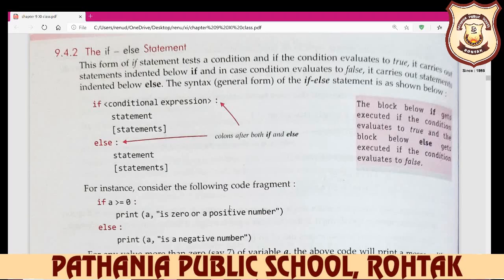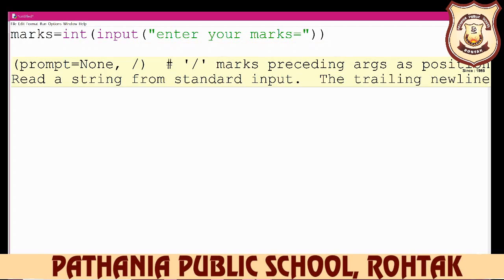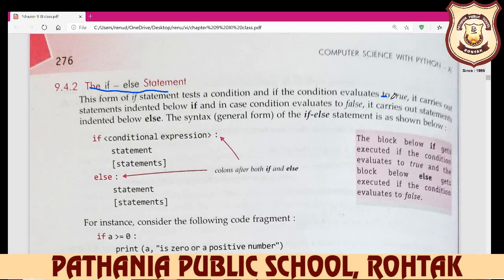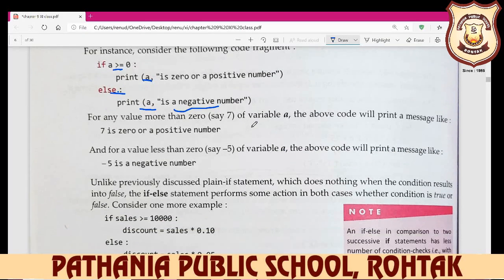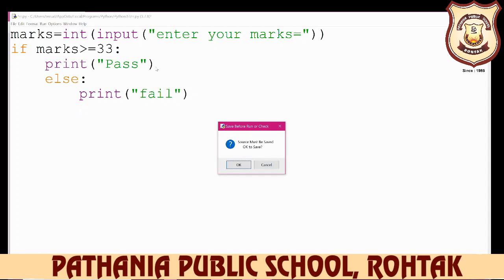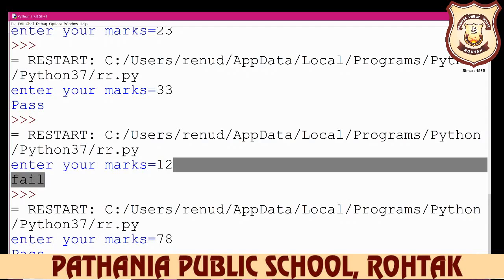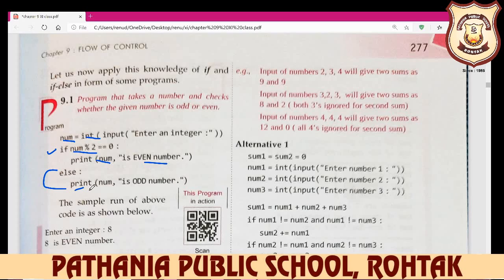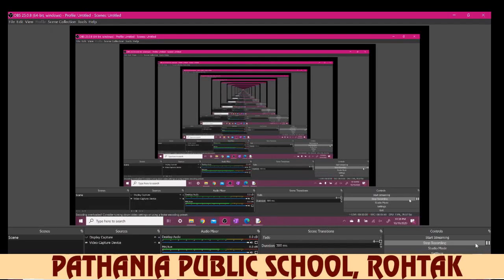XI Class Chapter 9 Part 4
If and If else statements